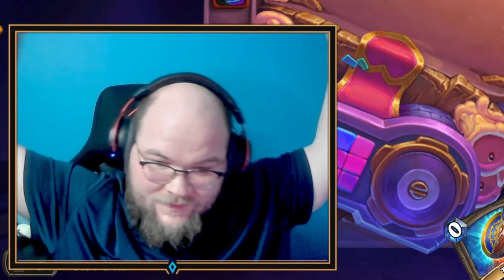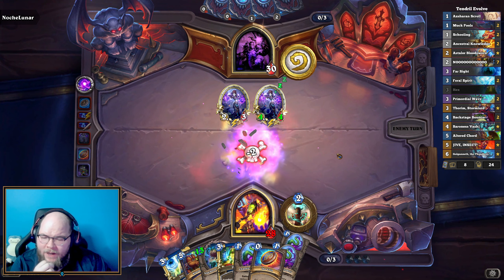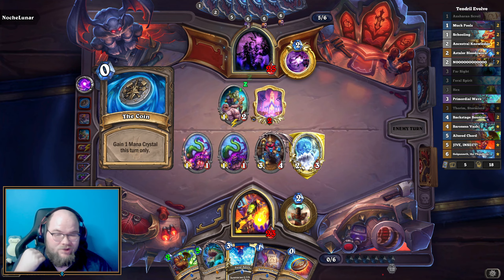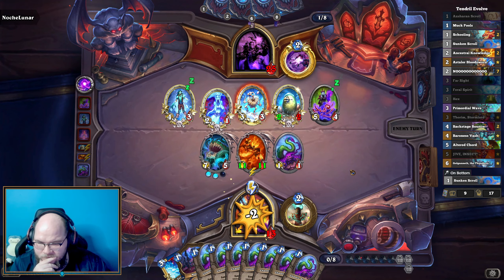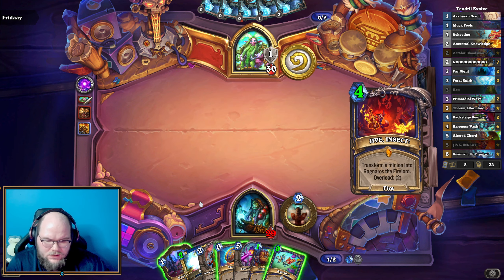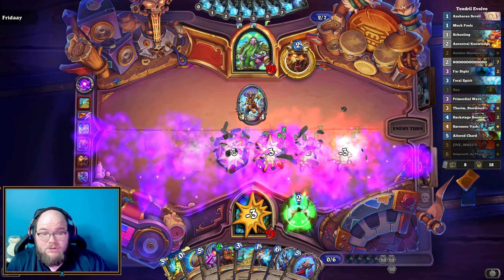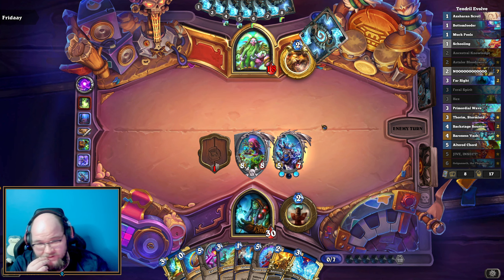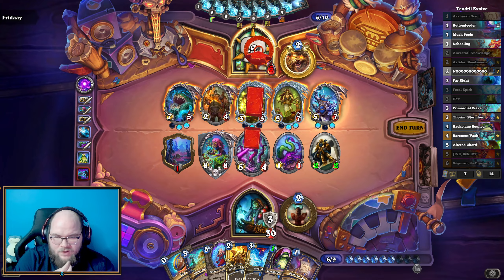Now THIS Shaman Deck Is FUN!! - Chaotic Shaman (Hearthstone)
In todays Hearthstone video, I'm playing Chaotic Tendril Shaman - This deck is so random you cant help but have a goodtime!

We are currently on our Road to Legend for September. Join us along the way :)

Deck code: ### Evolve Shaman
AAECAaoICK+fBLnZBJnbBOKkBcjQBY31BcL5BamVBgv6nwTgtQSF1AS12QS22QS+0AXl5AWdlQallQbrlQbmngYAAA==

hsreplay.net

Little Maybe important or not important blurb!
Today Me, Snuggly_Snorlax, will play the new Hearthstone Patch Update mini set expansion. Maybe these are the Best Decks since the Update or maybe the Top Decks since the Patch. Best new decks after the Expansion and Top decks to get legend since the new Mini set for Hearthstone.

Best off meta decks, New Decks, Do You Know Hearthstone / this is a Deck Video Guide on tips for how to get legend for the first time in The Blizzard Card Game. Dekkster, Rarran, RegisKillbin, Zeddy, trump, thijs, Roffle, Kibler and other hearthstone youtubers all play different hs gamemodes. Duels, Battlegrounds, Standard, Arena and Wild are in the game. New expansions to climb and win HS (Hearthstone) games. Hearthstone is a card game based on WOW(World of Warcraft), it is also a digital card game